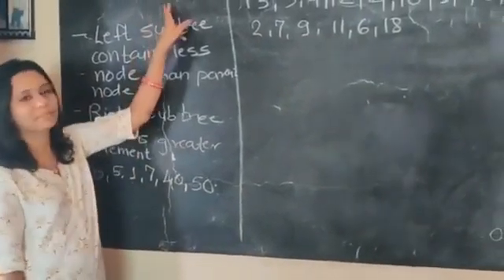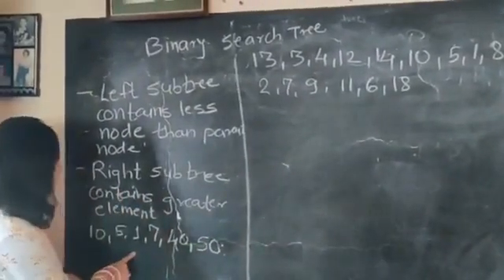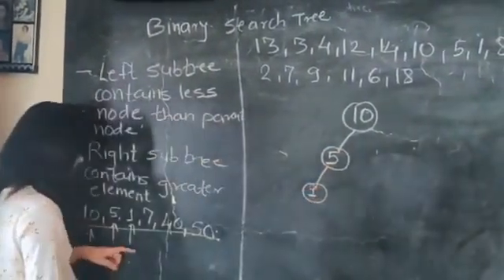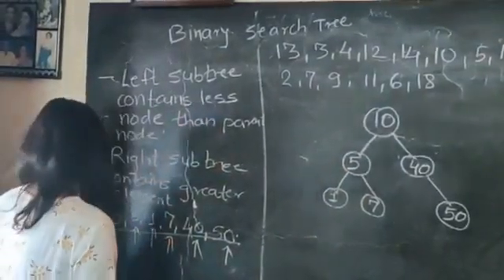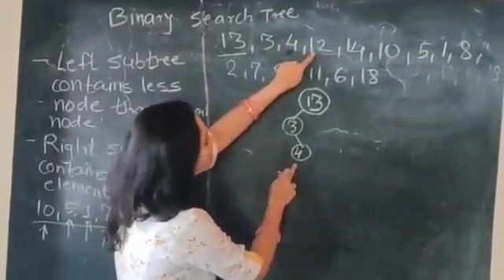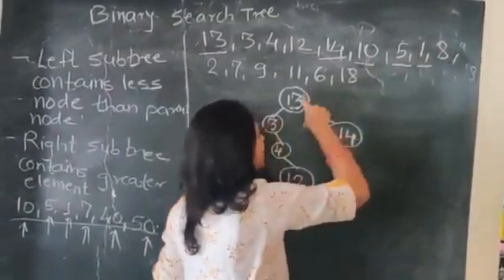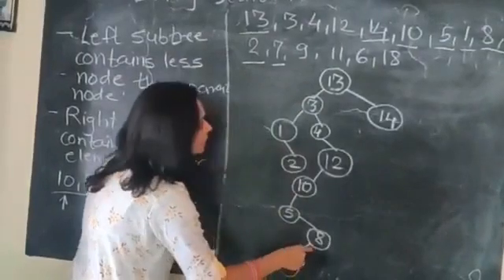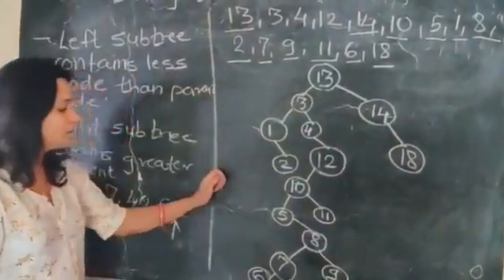DSA- Data Structures and Algorithms- Binary Search Tree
Building Binary Search Tree